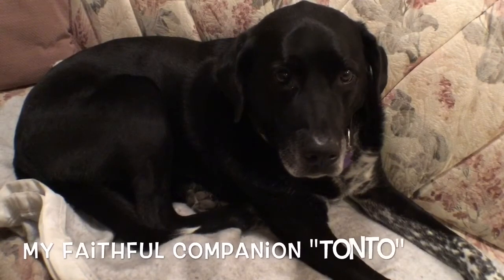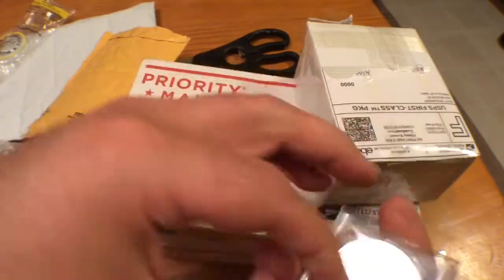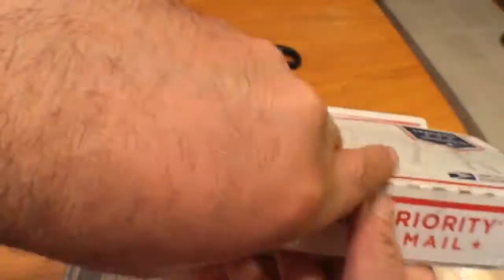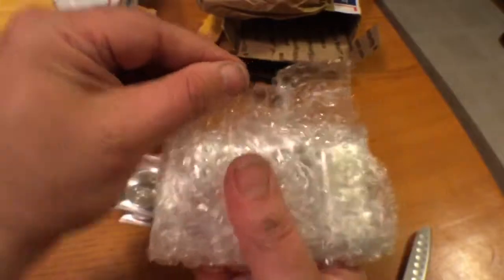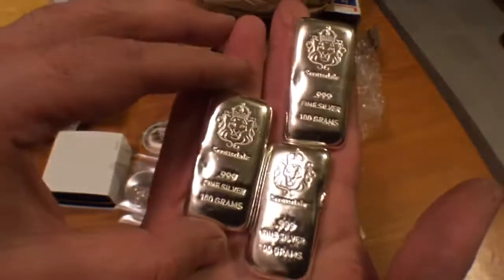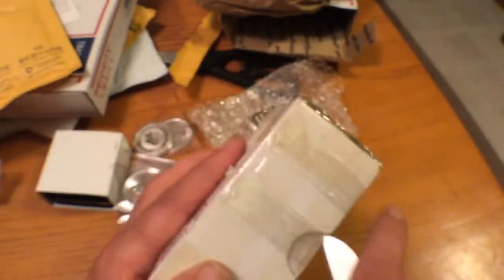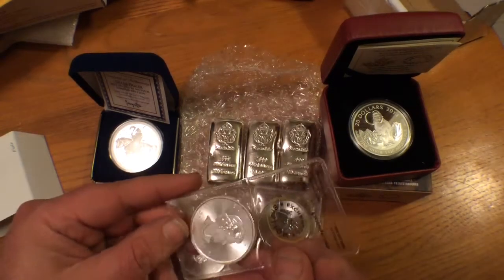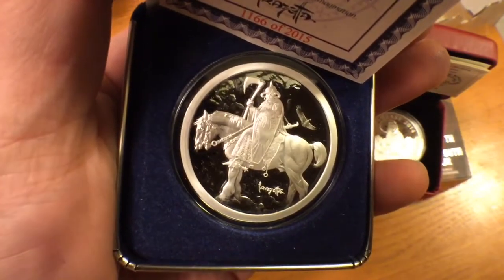Silver Bullion UnBoxing: 5 more eBay packages - Death Dealer and More - about 17 oz.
maple leafs - wooly mammoth - DEATH DEALER - scottsdale 100 gram bars - 1/2 oz koala - enjoy.  HiHo